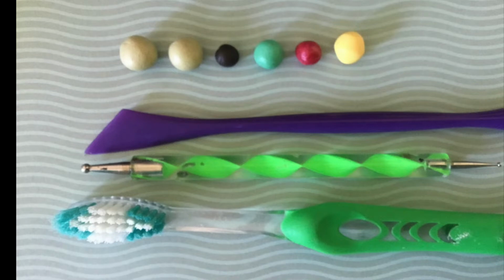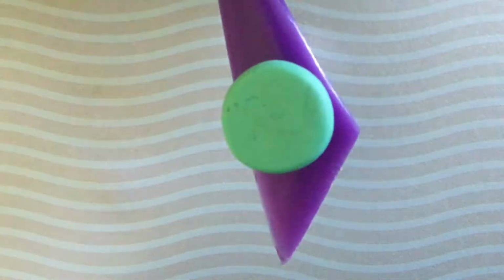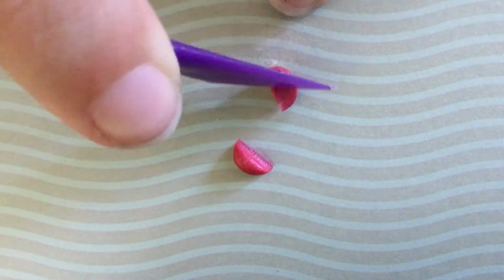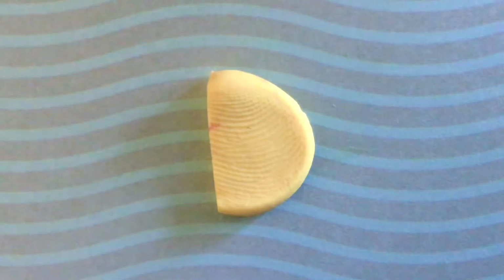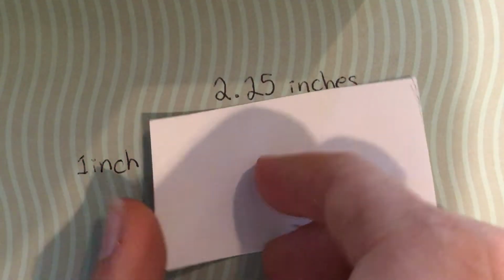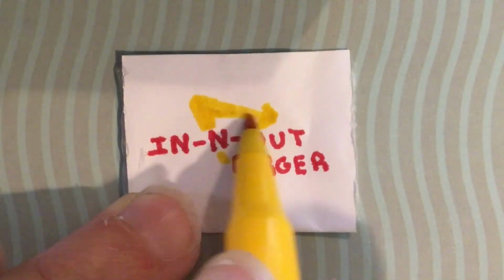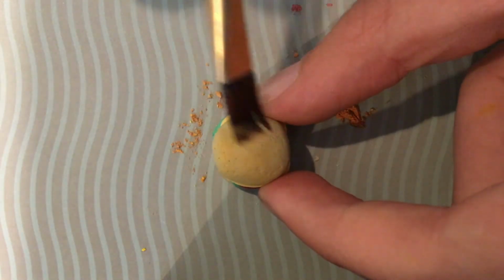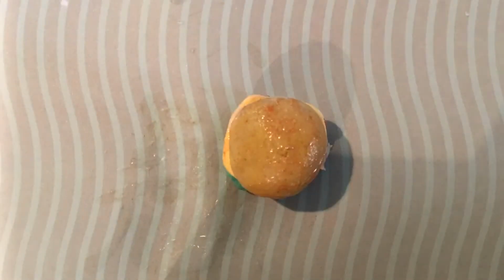SISTER DOES MY VOICEOVER!! (In-N-Out Burger Charm)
An In-N-Out Burger clay charm was made in this video, but my sister did the voiceover this time. She doesn't know the name of tools or any of the techniques so she makes jokes throughout the video. @malloryscraftycorner